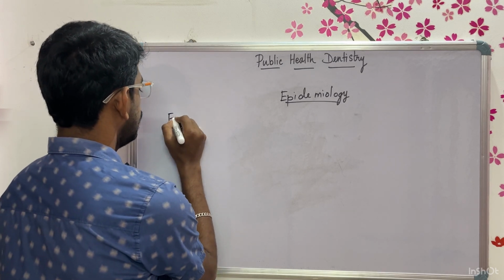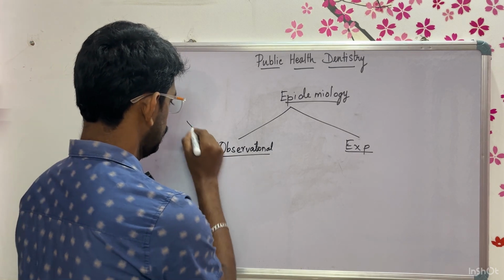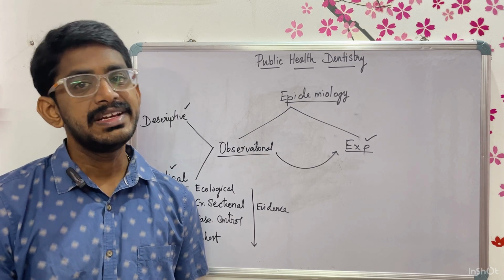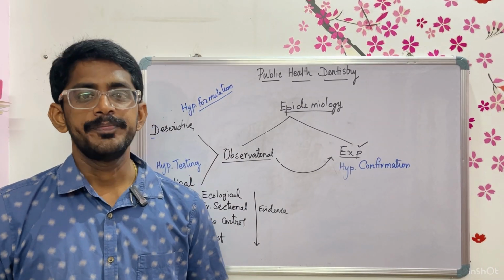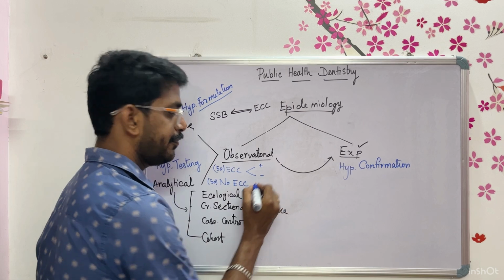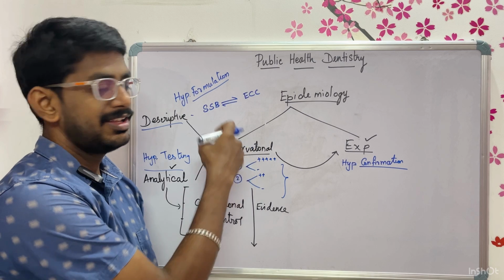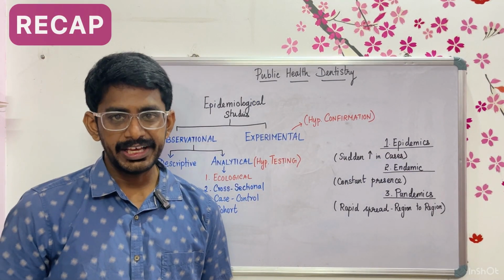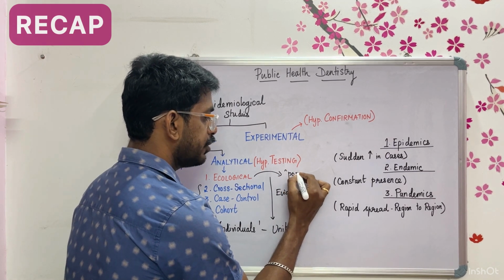Introduction to Epidemiology....Epidemiological study designs, Key concepts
Step into the world of Epidemiology with this comprehensive introduction! 🌍📊 This video unpacks the key concepts and significance of epidemiology in understanding and reciprocating the same on exam paper.